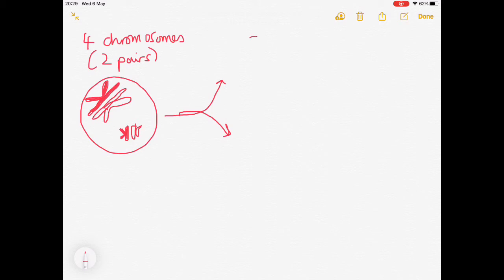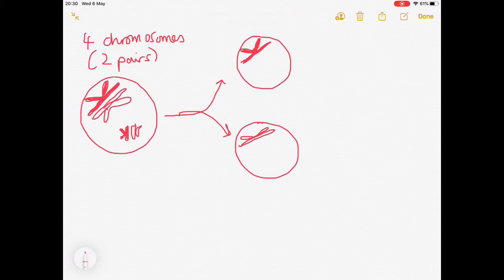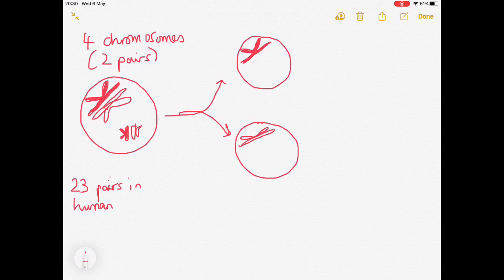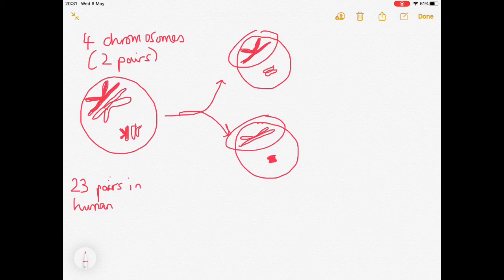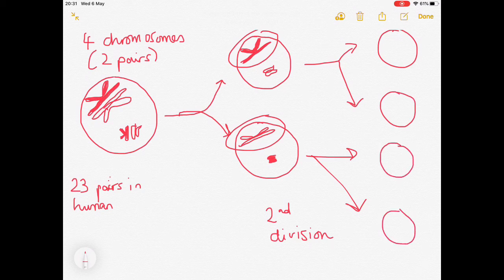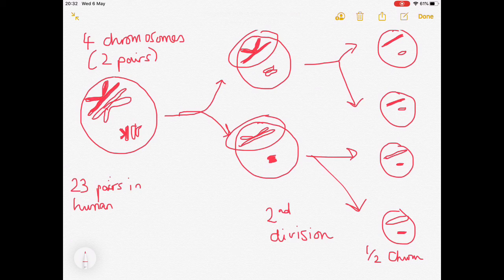Meiosis remote learning